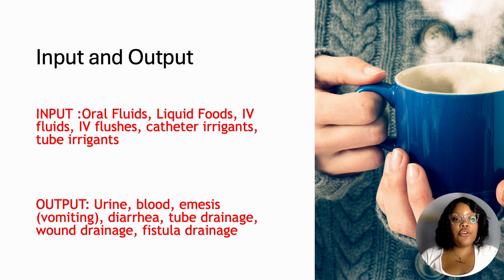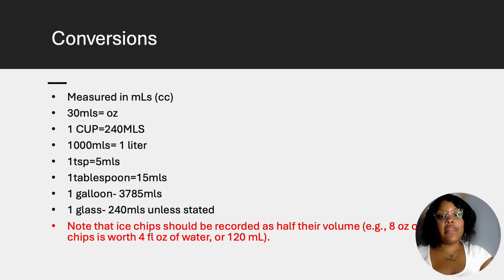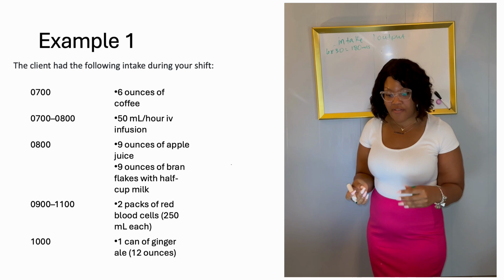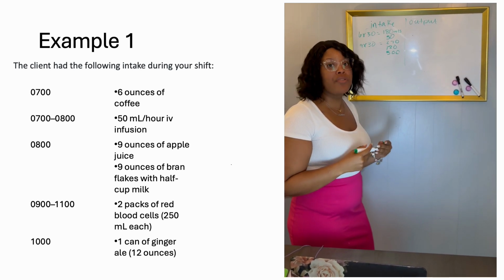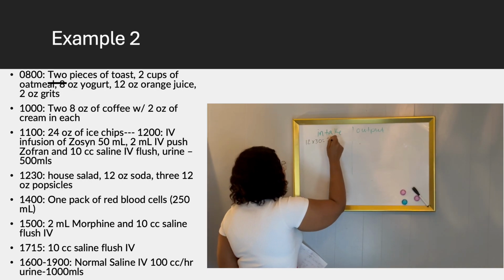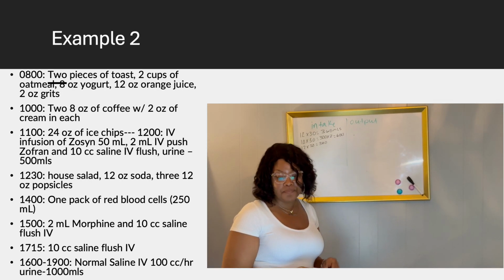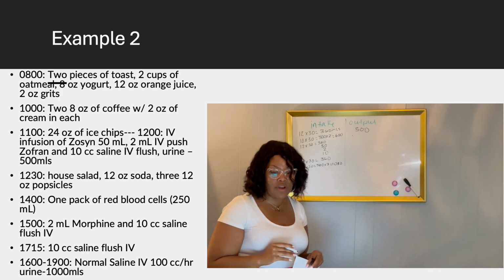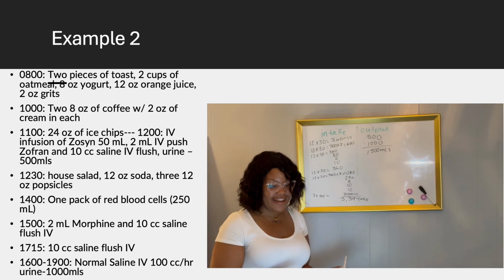Intake and Output Nursing Calcualtions